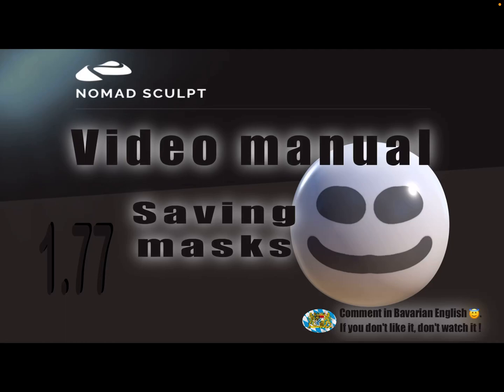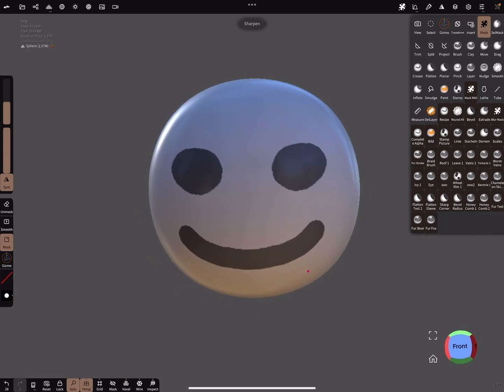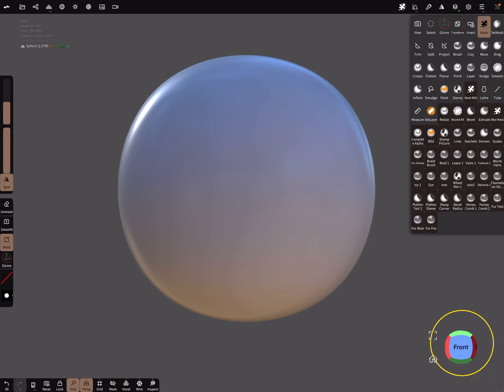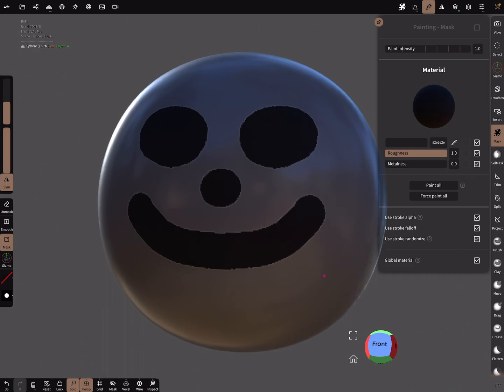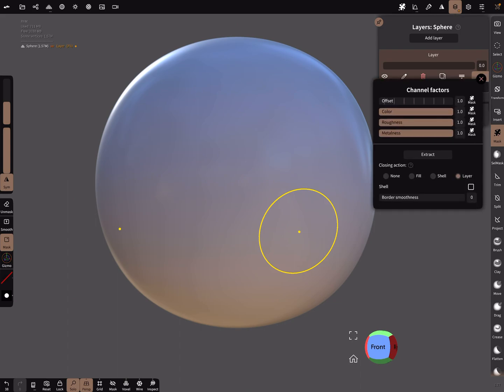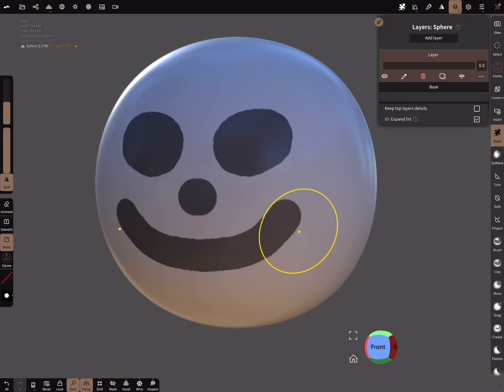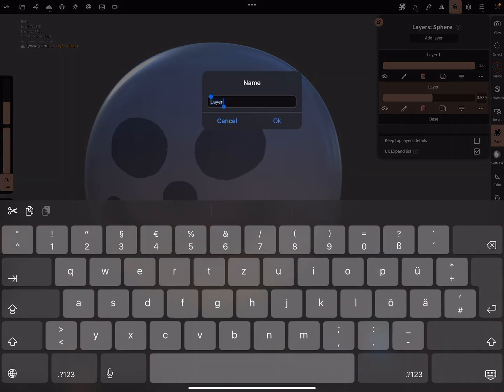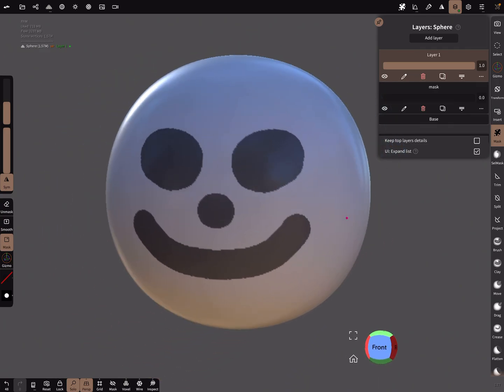Nomad Sculpt - Video Manual - 6 - Save keep masks - Tutorial (V1.77 -24.3.2023)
How to save / preserve masks on a layer.